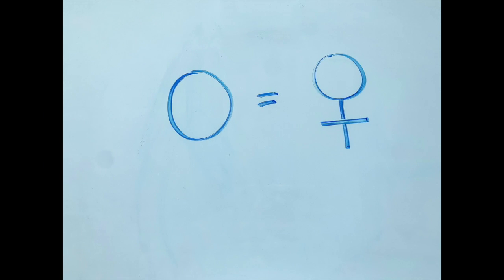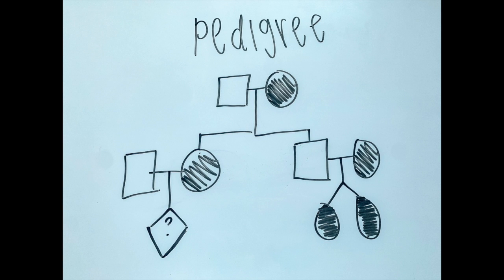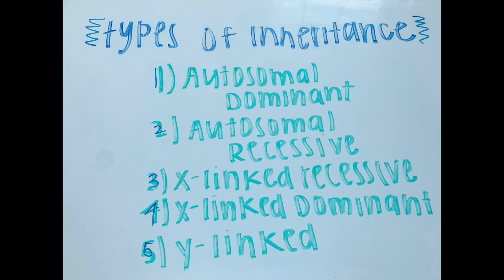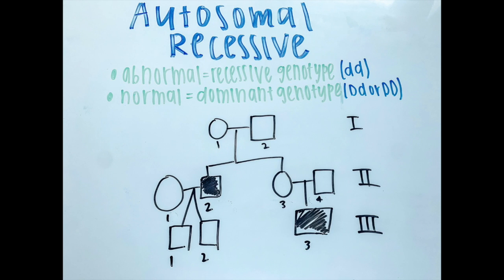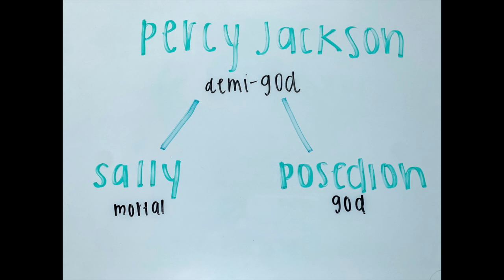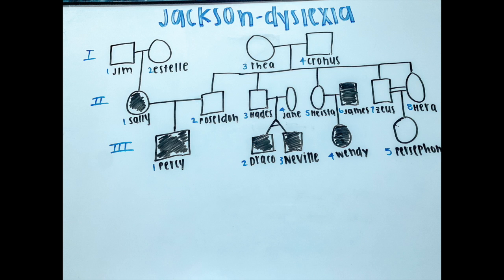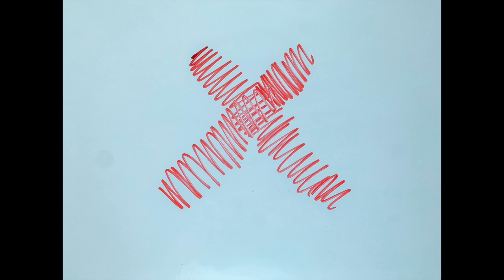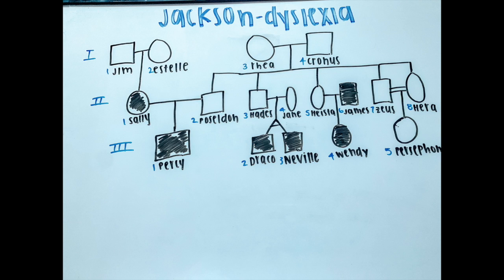GN311_Exam1_HamptonHand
References:
1.) Halweg and Jones GN311 Principles of Genetics Lecture Slides NCSU
2.) Percy Jackson and the Olympians series by Rick Riordan